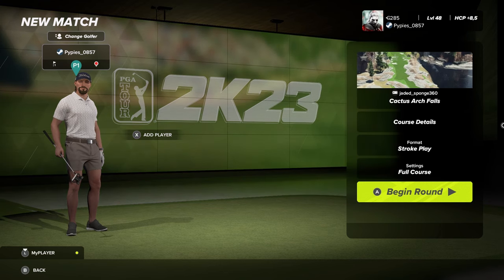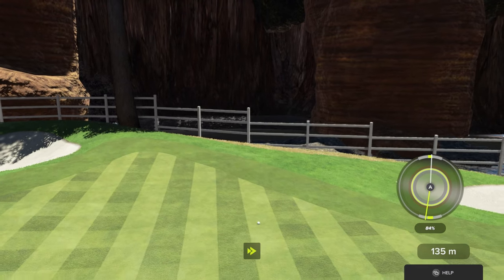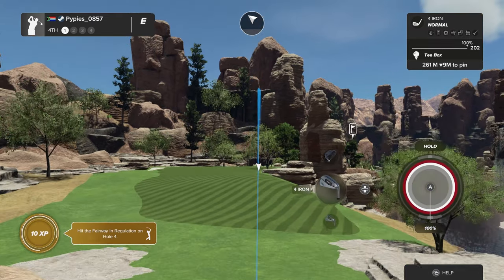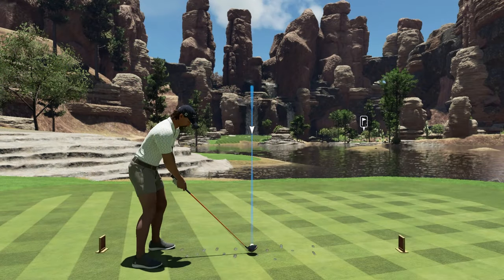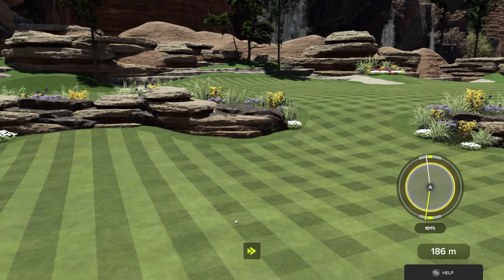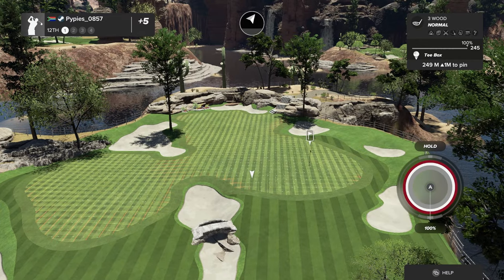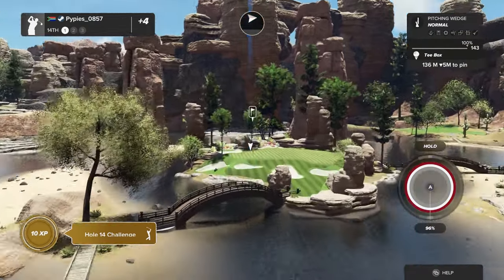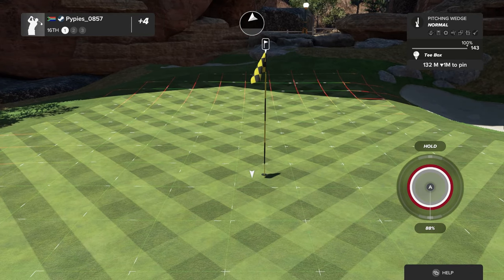My BEST score on the IMPOSSIBLE course || PGA Tour 2k23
Welcome back guys to another episode on this channel. Today I play my best round on this Impossible community-created course challenge in PGA tour 2k23. Sit back, relax, and enjoy the anger and frustration that is about to unfold.